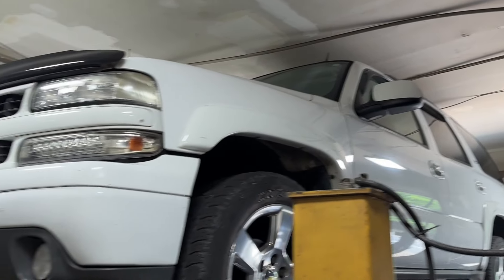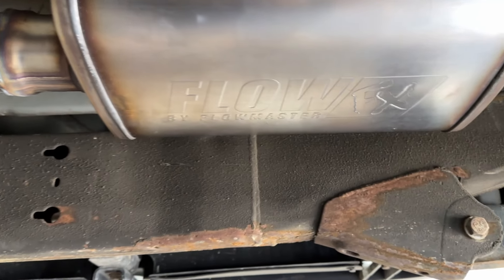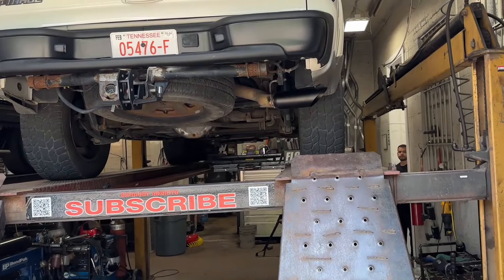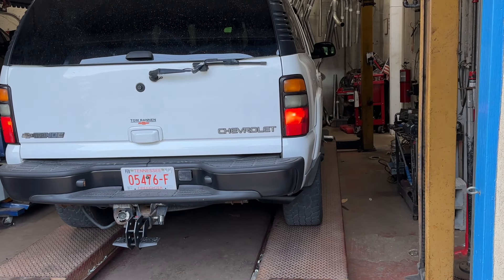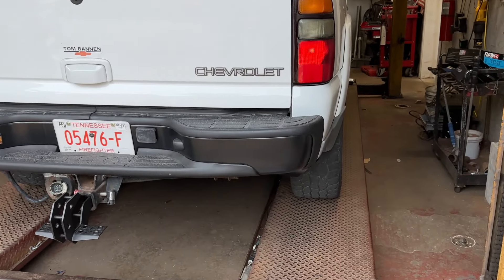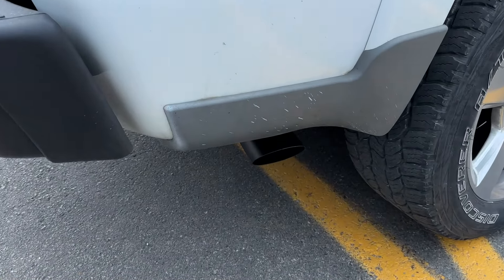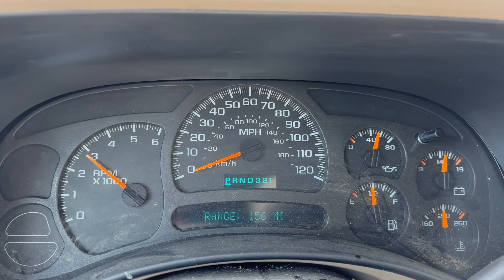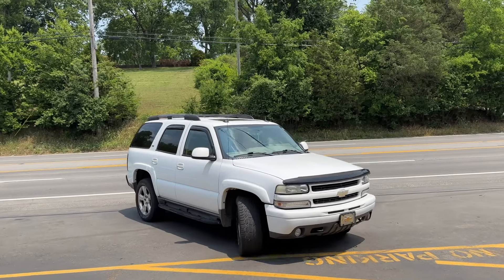2005 Chevy Tahoe Exhaust Sound w/ FLOWMASTER FLOW FX!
2005 Chevy Tahoe Exhaust Sound w/ FLOWMASTER FLOW FX!

 0:00 Undercarriage
 1:08 Decibel Reading & Revs
 2:31Interior Sound
 2:52 Drive Off